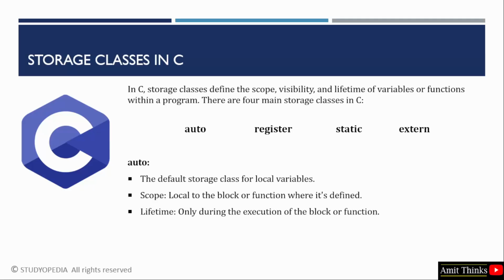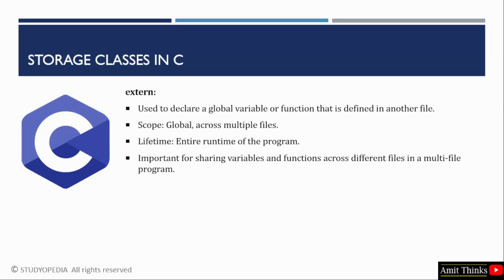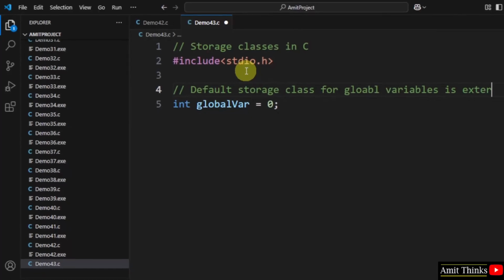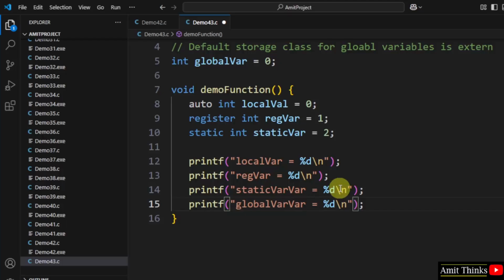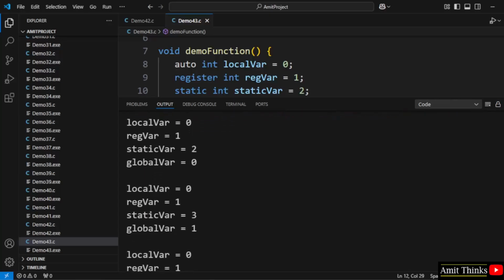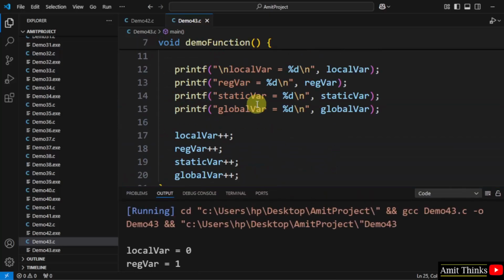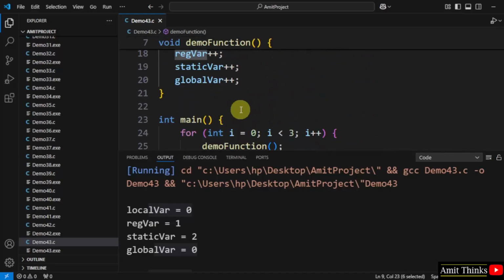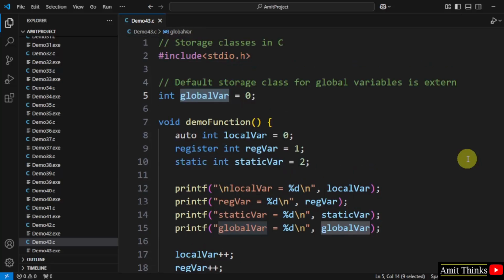Storage Classes in C Programming | auto | register | static | extern | C Tutorial | Amit Thinks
In this lesson, learn what are storage classes in C Language with examples. This is lesson 25 of the C Tutorial series.

Intro 00:00:00
What are Storage Classes 00:00:14
auto 00:00:35
register 00:00:58
static 00:01:28
extern 00:02:06
Example of Storage Classes 00:02:27